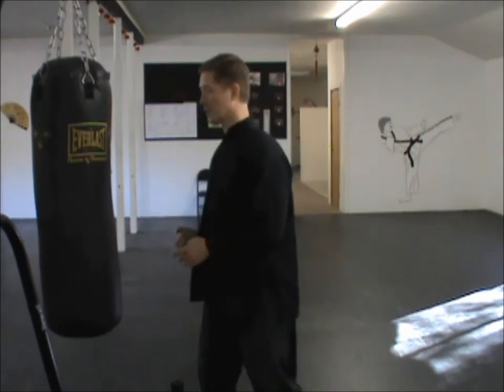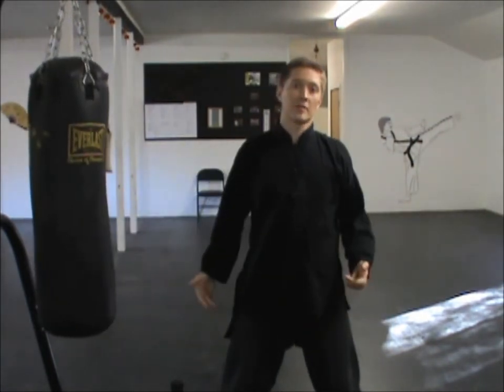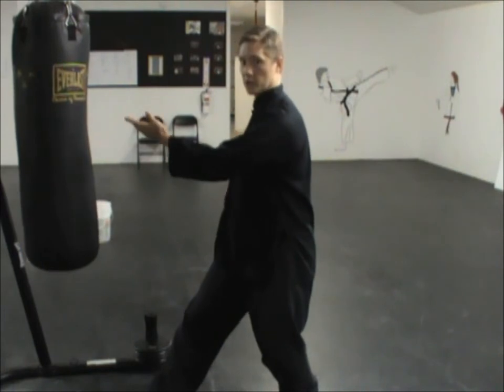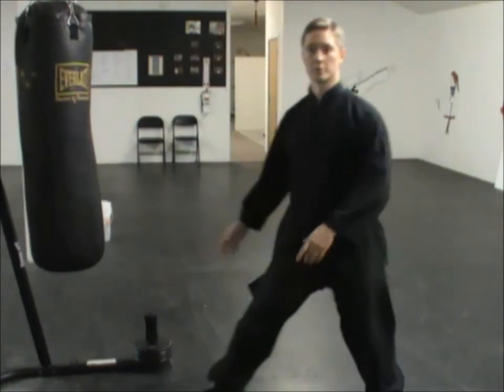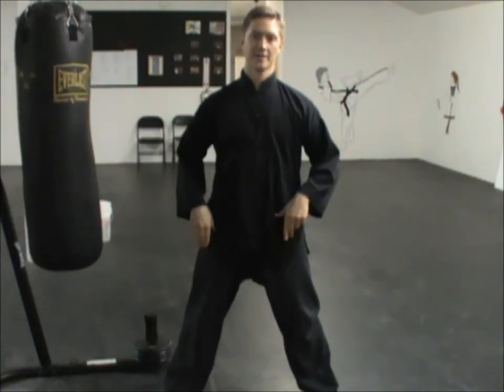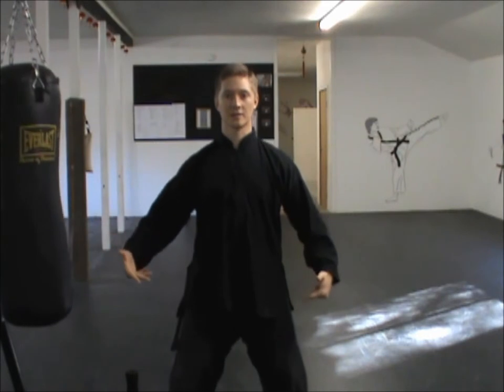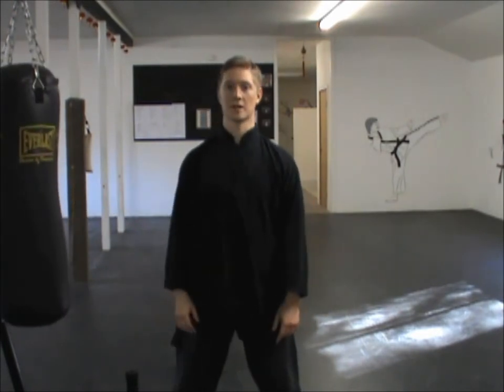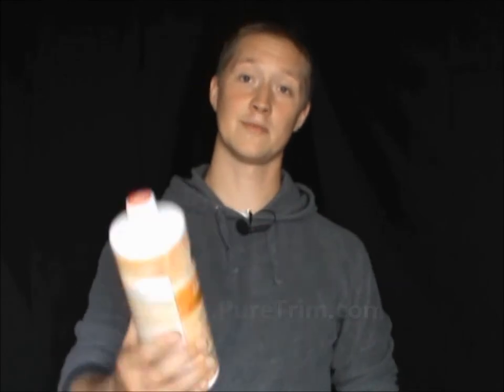(3/21) Tai Chi Bag Drills: Side Punch /(Taijiquan, Jin Drills)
This video is the third in a series of videos that explain simple bag drills, that use Tai Chi principles to train jin (power) expression and development.  This video is focused on the side punch, which is just a variation of the last video that helps you train the expression of Fa Jin (explosive power) at a different angle.

In any Chinese martial art there are specific Jins, or types of power manifestations, that are utilized.  Tai Chi majors in Jins such as "Listening Jin" "Sticking Jin" "Warding-off Jin" "Fa Jin" (Explosive power) and many others.  Most of these Jins are difficult to practice without a partner, but some of them can be trained, at least to some extent, on a hanging bag.  The Jin that is probably easiest to practice on a punching bag is Fa Jin and most of these videos focus on Fa Jin expression through various parts of the body (like the fists, elbows, shoulders, hips, etc.), but there are a few other Jins shown as well.  Often Fa Jin is trained without the aid of a bag, which is a good way to develop the mechanics, but I feel it is crucially important to train those skills on something solid.  Bag training will help you gain an understanding of the vast difference between hitting air and hitting some thing.

It is my hope that with these videos you will find new training ideas for the times you are training alone and I hope they help you take your Tai Chi Jin training to another level.  Enjoy.  :)